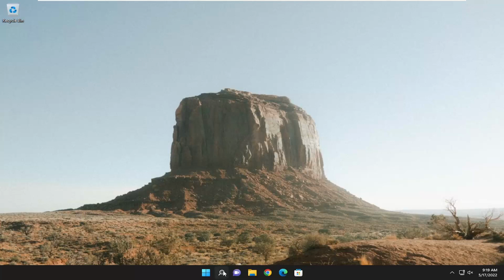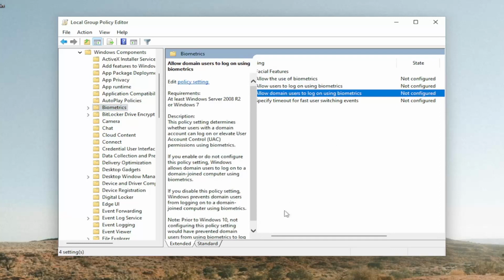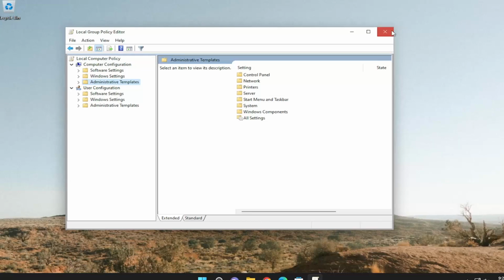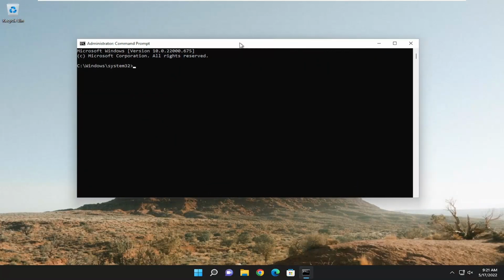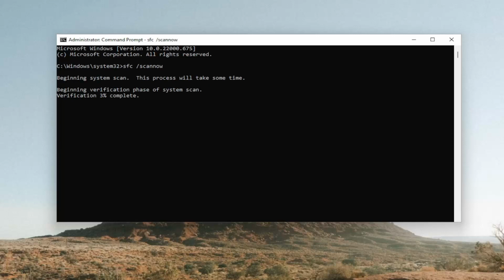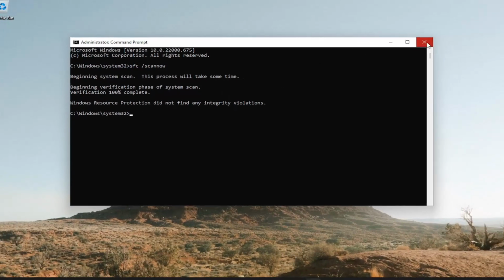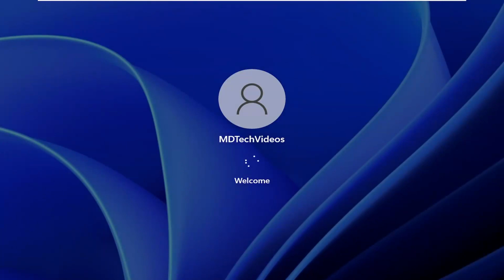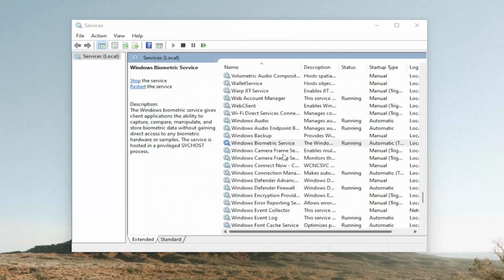Enable Windows Biometric Service in Windows 11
Did you hear about Windows hello? What exactly is Windows hello? Windows hello is an excellent feature introduced by Microsoft to all the windows users. This feature allows you to access your device, or apps with the help of biometric data such as iris scan or fingerprint detection. These are collected, saved and manipulated on system that has inbuilt biometric sensor / scanner. But many users have reported that they are not able to use these fingerprint sensor on their system to access their device. This is certainly because Windows biometric service is not enabled on their laptop. Users who do not have those biometric sensor/scanner, need to disable this service because this can end up using high CPU resulting in a bit slow in performance. Here in this post, we are going to show you how you can enable or disable the Windows biometric service in Windows 11.

Issues addressed in this tutorial:
enable windows biometric service
windows biometric service disable or enable
enable windows hello biometrics
how to enable biometrics on windows 11
enable biometrics windows 11 registry
how to enable windows biometric framework windows 11

But sometimes even if the hardware is available to support this feature called Windows Hello, you may not find the options available to enable this functionality. This post shows how you can enable or disable Domain Users Sign in on Windows 11/10 using Biometrics using Registry or GPEDIT.